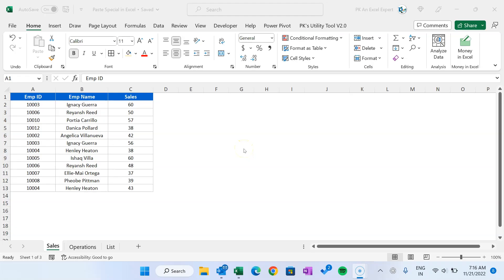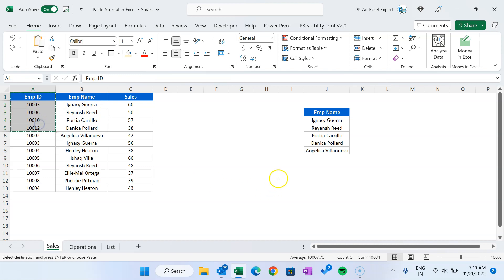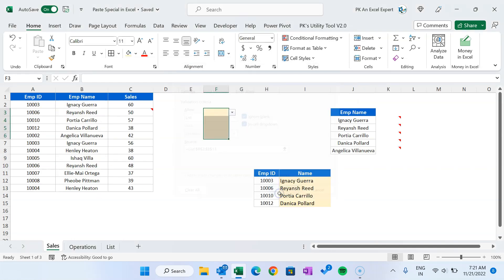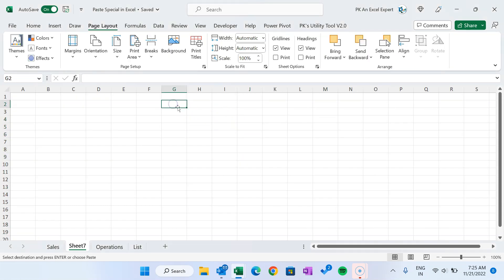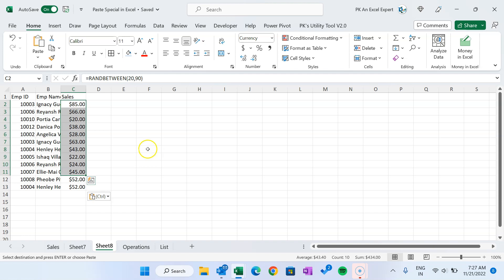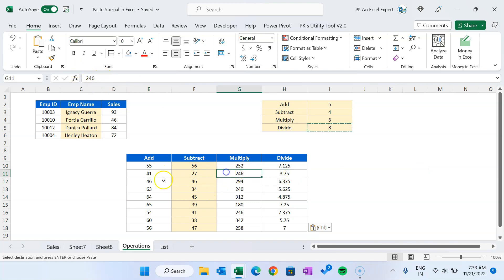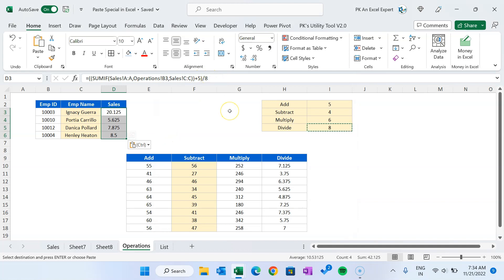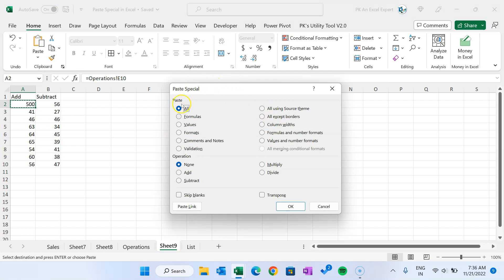Paste Special in Microsoft Excel | Step-by-Step Complete tutorial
Hello Friends,

In this video, you will learn how to use Paste Special in Microsoft Excel. You will learn below features of Paste special in Excel

Paste as : All, Formulas, Values, Formats, Comments and Notes, Validation, All using Source theme, All except borders, Column widths, Formulas and number formats, and All merging conditional formats

Operation: None, Add, Subtract, Multiply, and Divide

Others: Skip blanks, Transpose, Paste Link